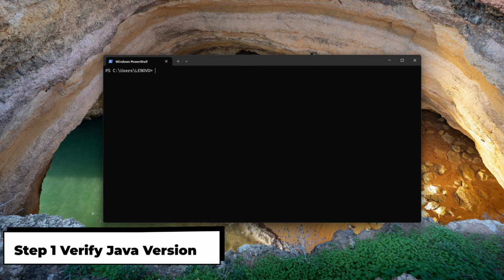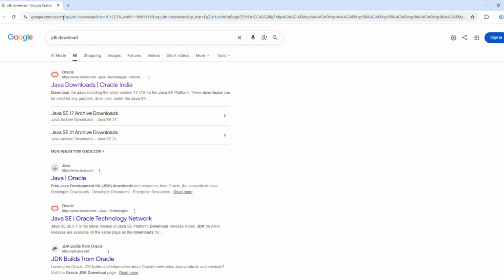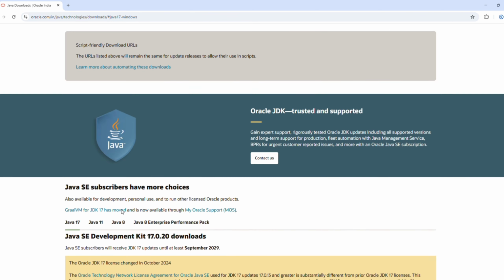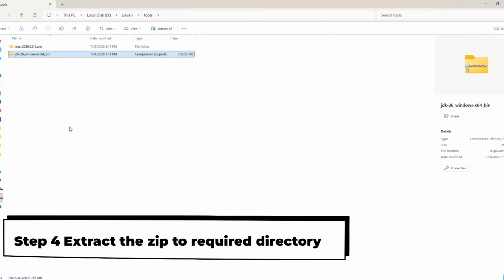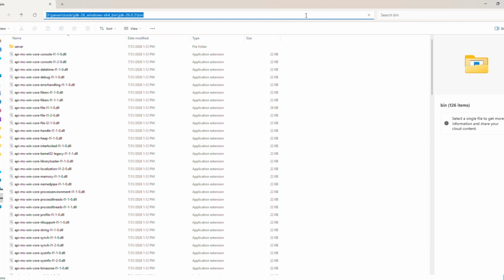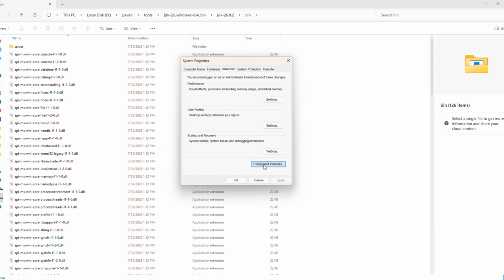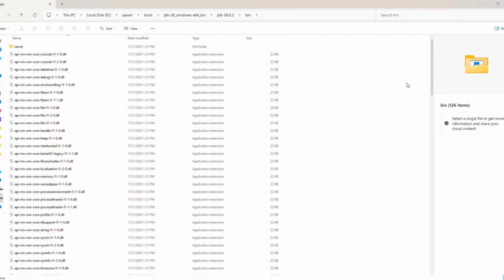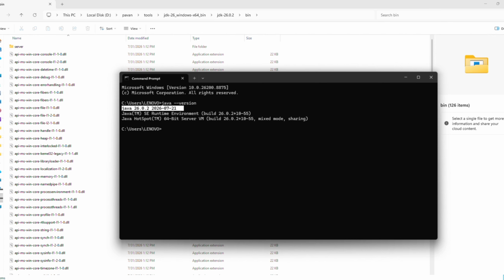Ultimate Step by Step Guide to Setup/install JDK on Windows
Set up the Java Development Kit (JDK) quickly and get straight to coding! In this 5-minute tutorial, I’ll walk you through downloading, installing, and configuring the JDK environment variables so you can run Java on your machine without any errors.

Whether you are just starting your full-stack journey or doing a quick environment refresh, this guide covers exactly what you need.

⏱️ Chapters:
0:00 - Intro
0:27 - Verify Java Version
0:50 - Open Browser and download JDK
1:24 - Choosing and Downloading the Right JDK .zip file
2:16 - Extract Downloaded .zip in required Directory
2:53 - Navigate to bin directory of JDK
3:12 - Setting JDK path to User Environment Variables
3:49 - Verifying the installation (Terminal/Command Prompt)